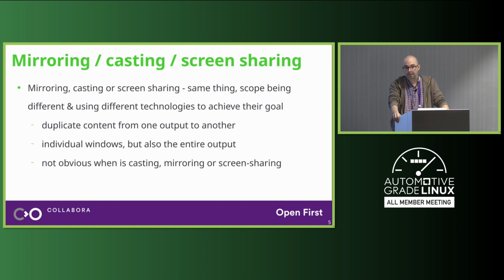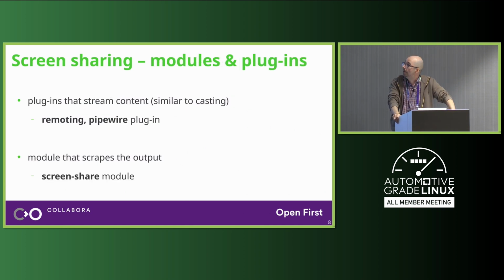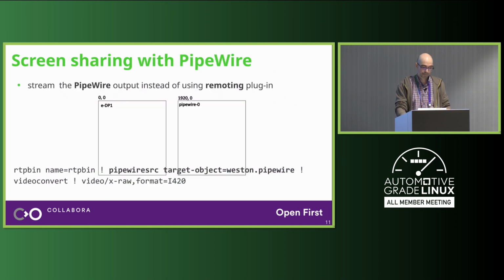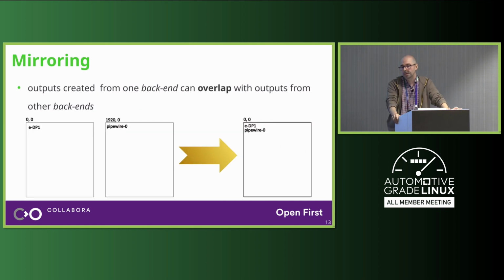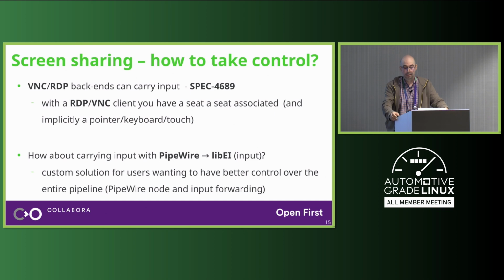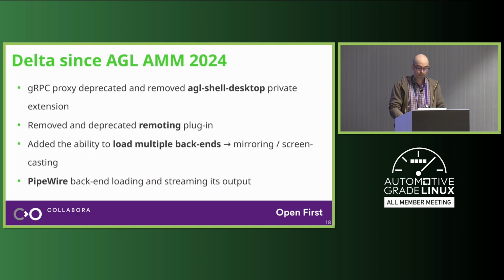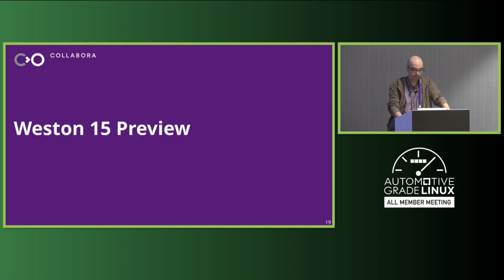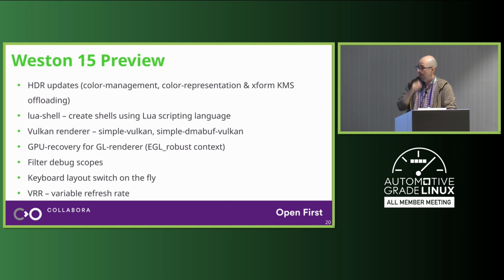Screen Sharing in AGL Compositor - Marius Vlad, Collabora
The talk is about familiarizing users with screen sharing / mirroring an output by using the PipeWire backend.

This feature was recently introduced along side the ability to load multiple backends at the same time, which made screen sharing possible with the PipeWire backend This talk describes older ways of screen sharinging with the RDP plug-in, how mirroring is implemented, how to configure it, and potentially explore remote desktop sharing using PipeWire backend instead of RDP or VNC.

The talk would also give a brief overview of the changes since the last talk in AGL AMM 2024 and finally discuss some of the highlights which would make/made it to Weston 15 as future development plans for the AGL project as well.